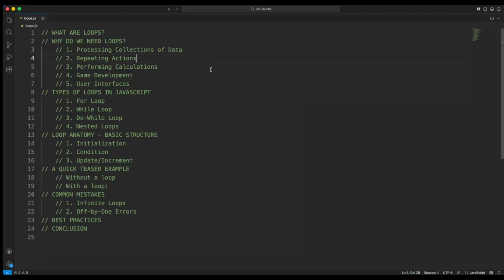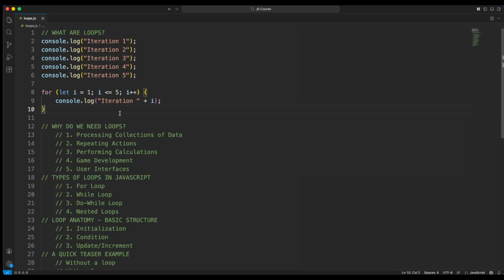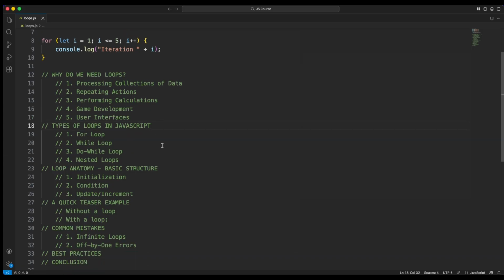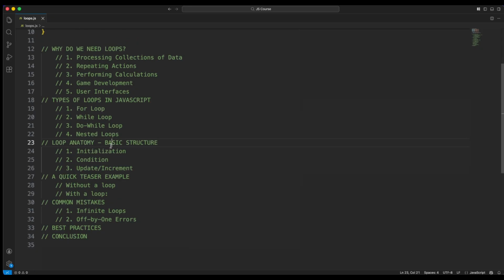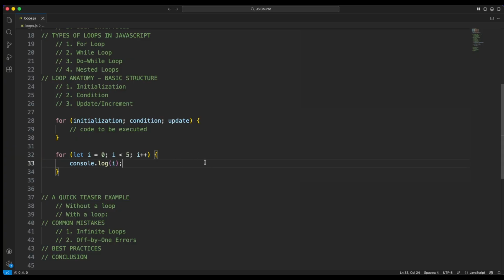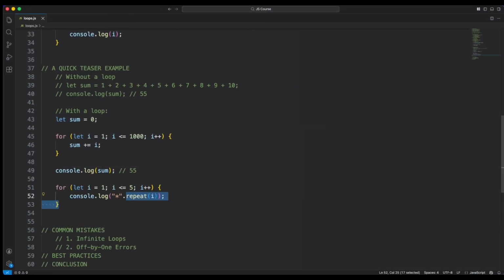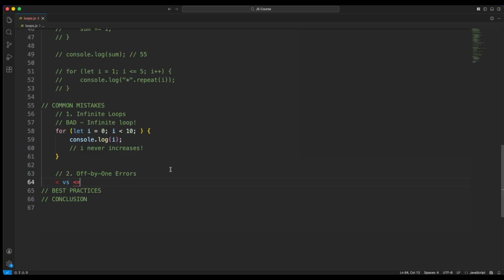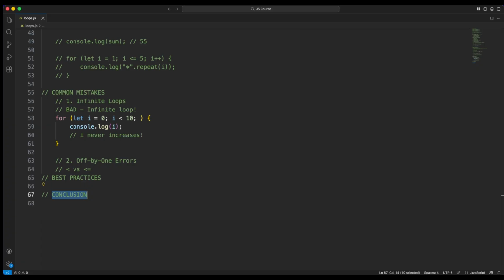018 🔄 Introduction to Loops in JavaScript | Zero to Advanced JS Course | #18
Welcome to Lesson 18! In this video, we're diving into one of the most powerful concepts in programming: LOOPS. If you've ever wondered how to repeat code efficiently without writing the same thing over and over again, this lesson is for you!

✅ What loops are and how they work
✅ Why loops are essential in programming
✅ Overview of different loop types (for, while, do-while, nested)
✅ The three key components of every loop
✅ Best practices for writing clean loop code

- Loop initialization, condition, and update
- Code repetition elimination
- Introduction to for, while, and do-while loops
- Break and continue statements (preview)